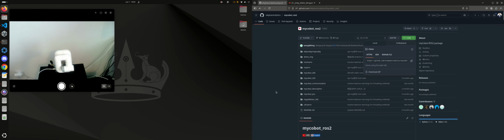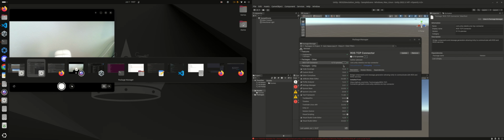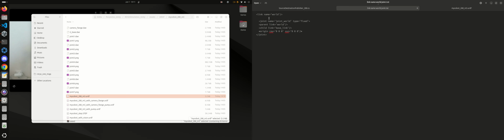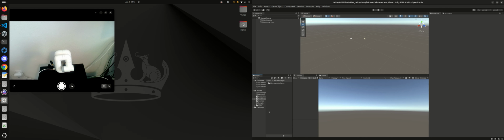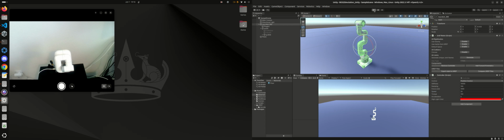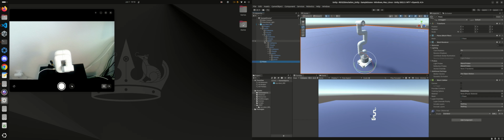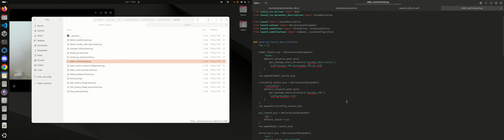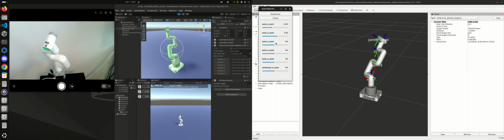Integrating MyCobot 280 with Unity and ROS 2 Jazzy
Welcome! In this video, we'll explore the integration of the MyCobot 280 robotic arm with Unity and ROS 2 Jazzy. You'll see how virtual simulation meets real-world robotics, enabling powerful control, visualization, and interaction in 3D environments. Let’s get started!